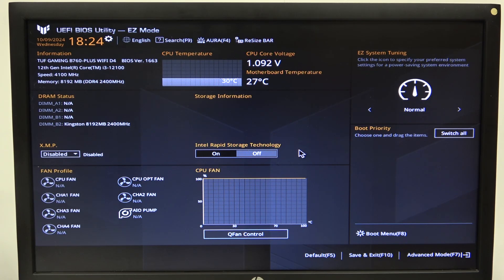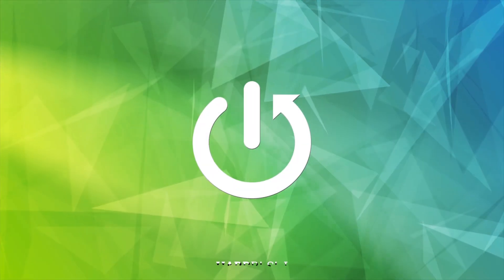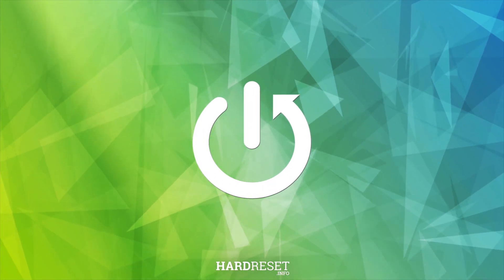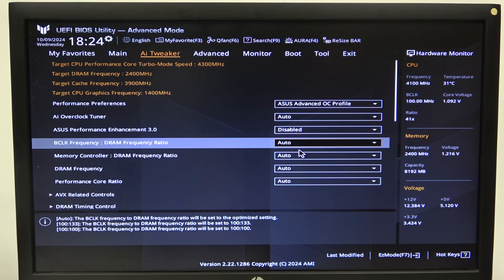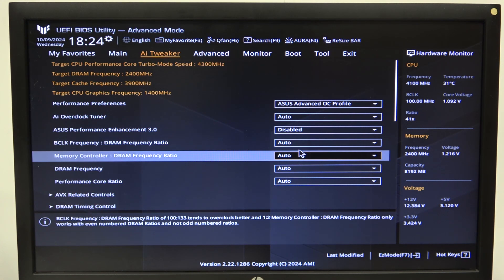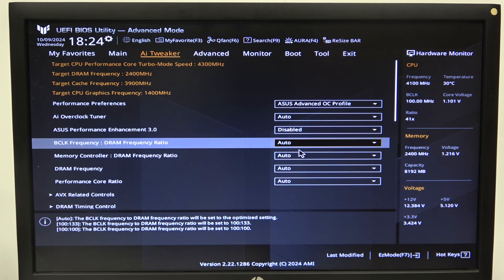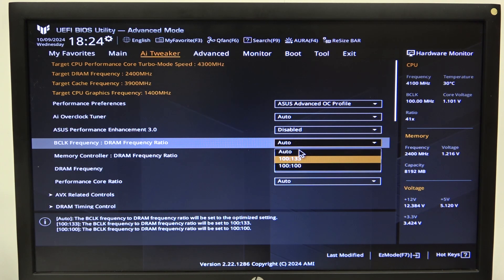How to Change BCLK Frequency for ASUS TUF B 760 Plus Motherboard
In this video, we’ll show you how to change the BCLK (Base Clock) frequency on the ASUS TUF B760 Plus motherboard. Adjusting the BCLK frequency can enhance your system’s performance by increasing the overall speed of your CPU and RAM. We will take you step-by-step through the BIOS settings to safely make these adjustments while ensuring your system remains stable. Whether you're a seasoned overclocker or just curious about tuning your PC, this guide will help you achieve better performance.

Questions:

What is BCLK and why is it important for system performance?
Are there any risks involved in changing the BCLK frequency?
How can I monitor the stability of my system after adjusting the BCLK?